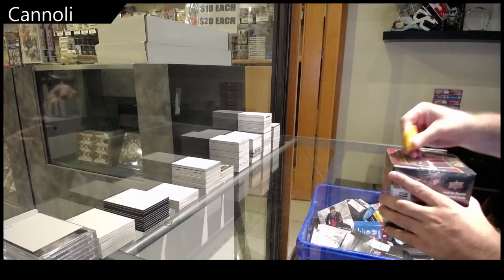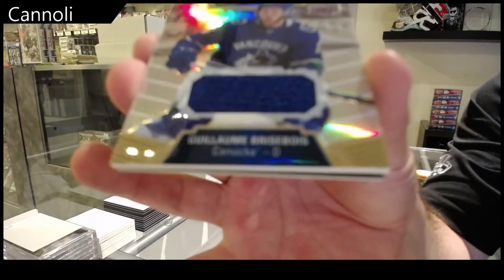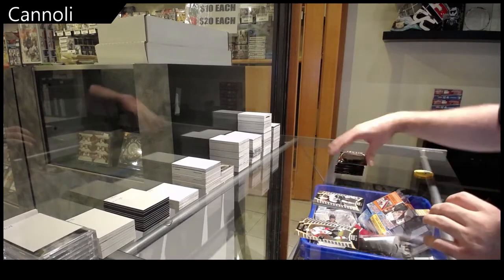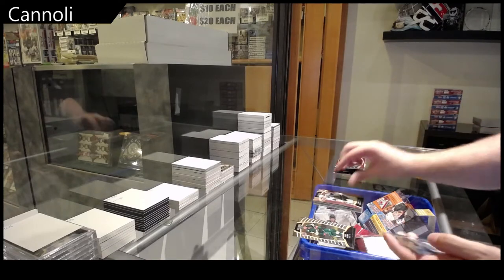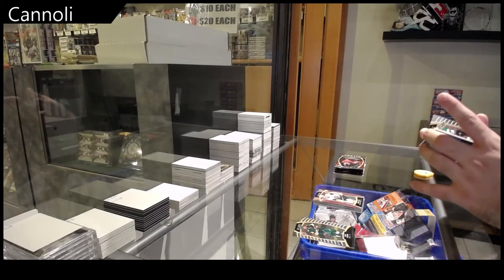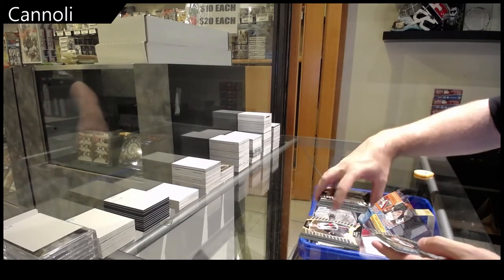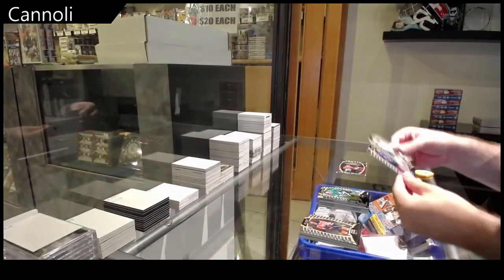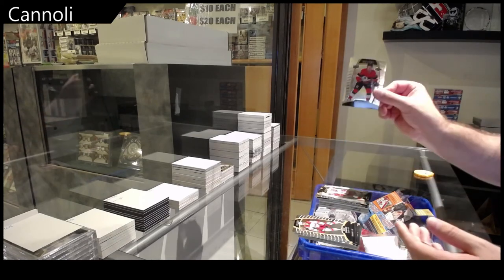Cannoli's 19-20 Upper Deck Allure Hockey Box Break